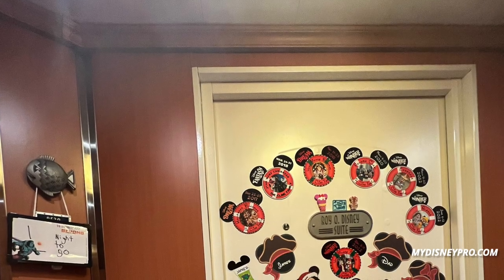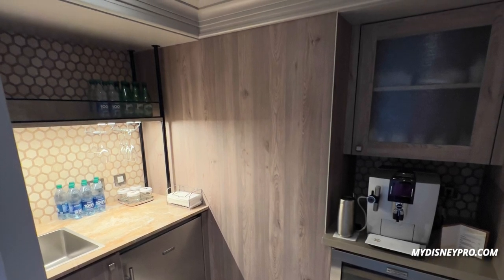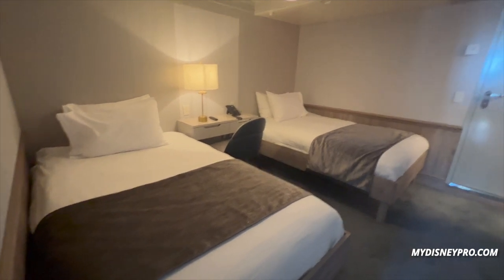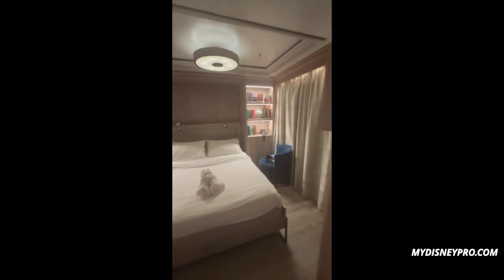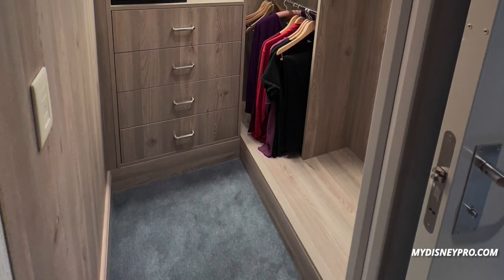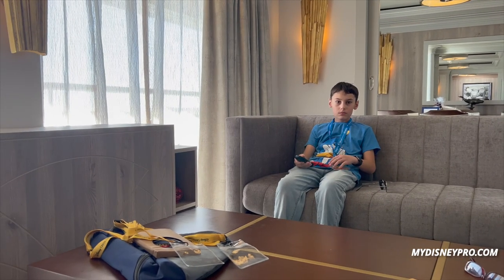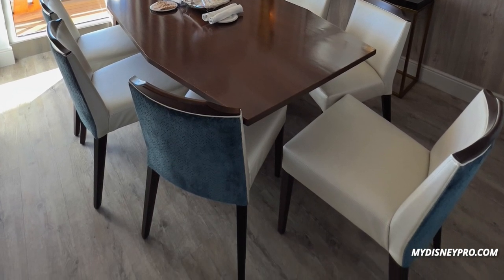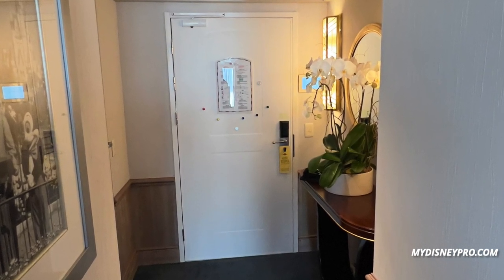Roy O Disney Suite Tour - Room 8530 on the Disney Wonder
This is a tour of the Roy O Disney Suite, Room 8530, on the Disney Wonder.  We stayed in this room on the December 8-11th 2022 cruise to Ensenada.  This room has two bedrooms, 2 1/2 bathrooms, a dining room, that seats eight, a pantry, a living room with two couches, a den with two chairs, and a queen size Murphy bed.  It takes up the same space as 4 Family Verandah rooms.

The board games shown in the video